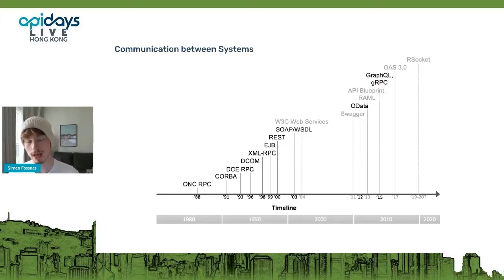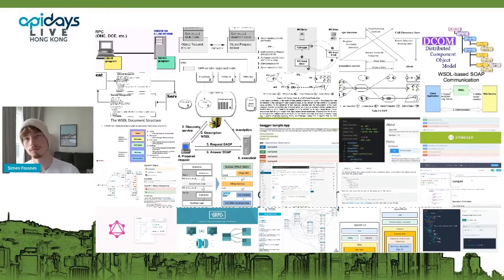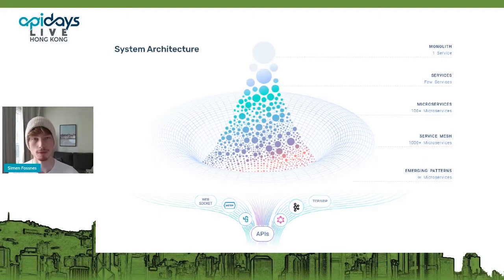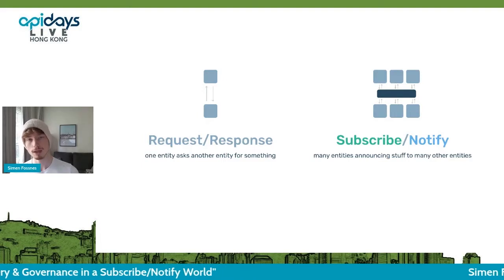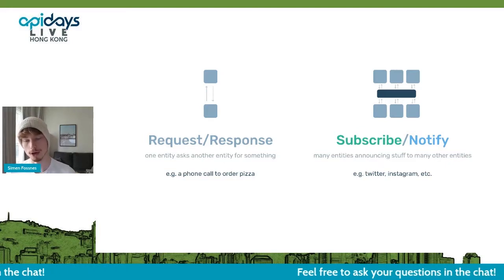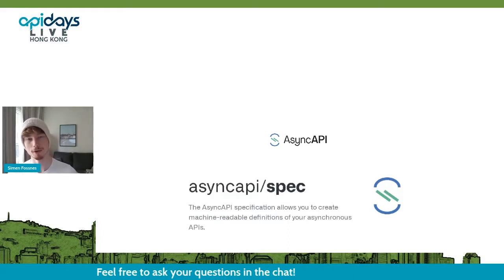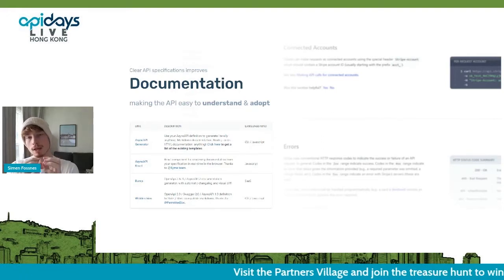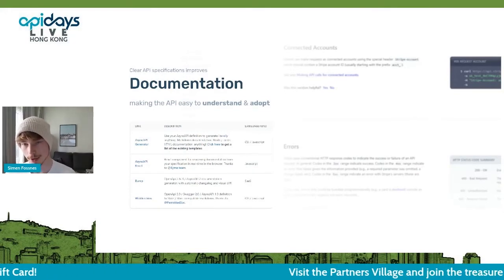Apidays LIVE Hong Kong 2021 - Docs, Codegen, Discovery & Governance in a Subscribe/Notify World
Simen Fossnes, CTO & Co-Founder of Diggit